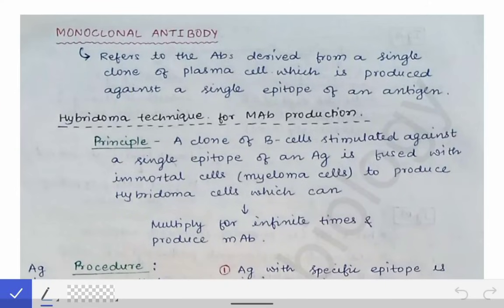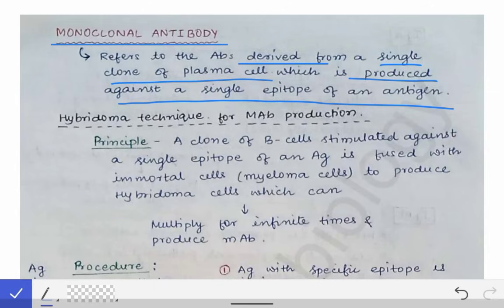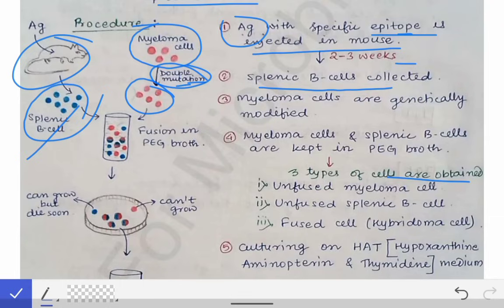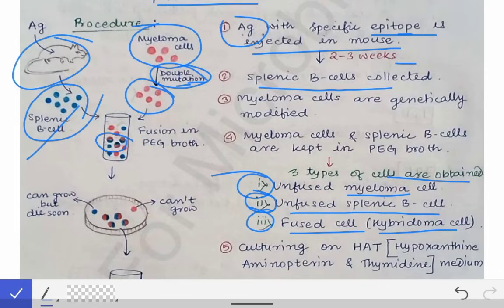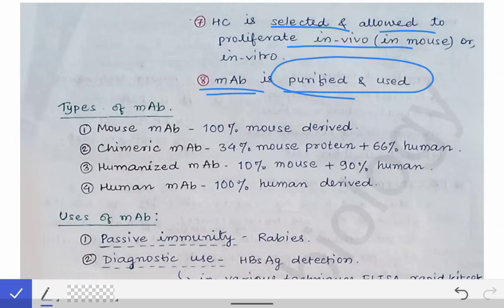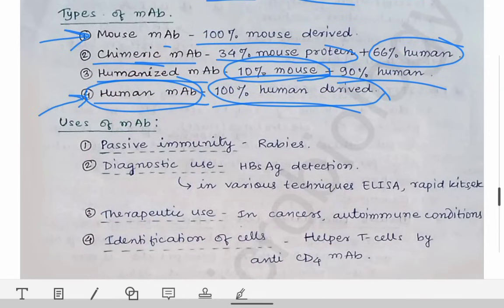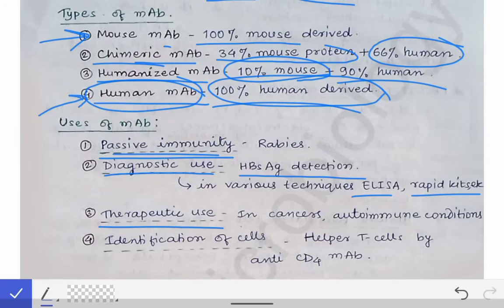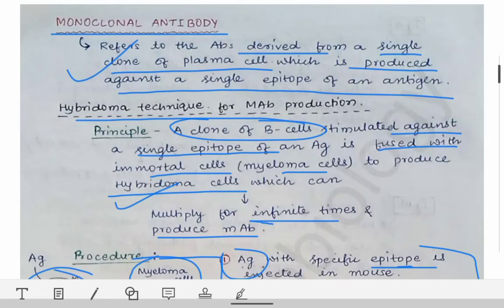Antibody (Part-3) | Monoclonal Ab | Hybridoma technique - Principle, Procedure | Types | Uses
This is 3rd part of Antibody lecture which describes the 1️⃣ Hybridoma technique of MAb production = Principle, Procedure 2️⃣ Types of MAb 3️⃣ Uses of MAb in medical field .